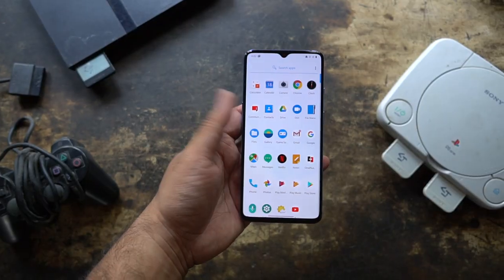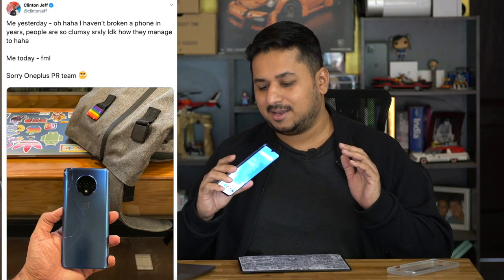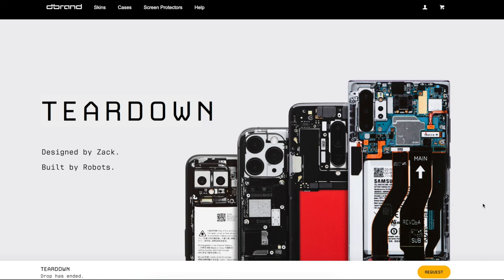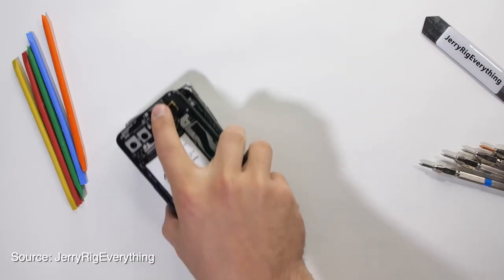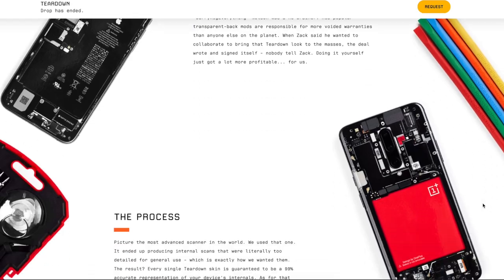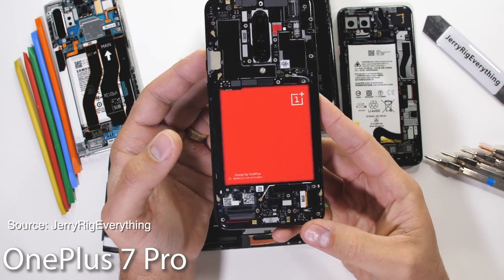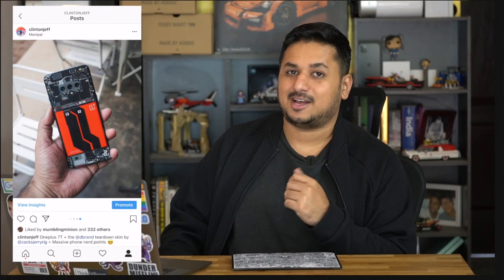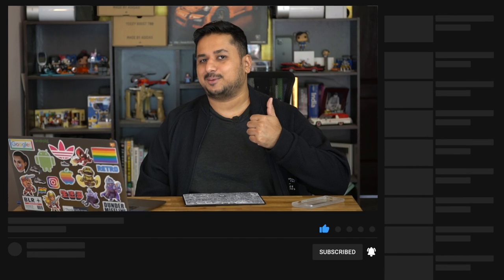OnePlus dbrand Teardown Printed Skin by @JerryRigEverything - Transparent Back Glass Mod Effect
Here's a quick look at the dbrand Teardown Printed Skin for the OnePlus 7T - the @dbrand Teardown skin was a limited edition drop in partnership with @JerryRigEverything that allows you to give your phone a transparent back glass mod effect. The drop has ended, but they are open to requests incase you want to check it out over at this